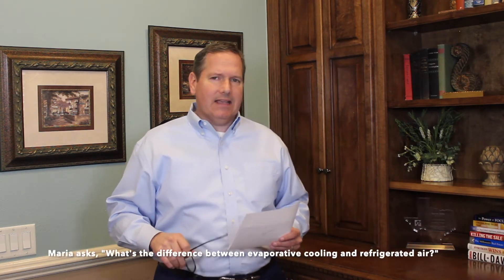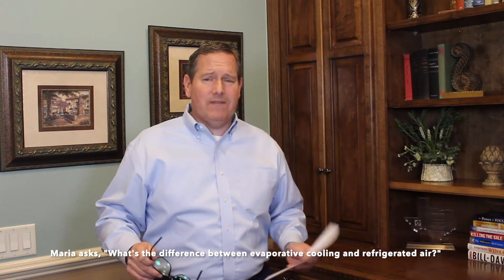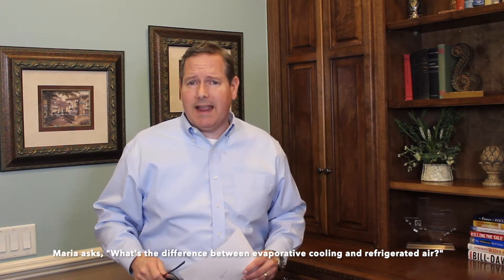What's the difference between evaporative cooling and refrigerated air? | FAQ Friday 4.3.2020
Today Patrick will answer, "What's the difference between evaporative cooling and refrigerated air?"
Have a question for Patrick? Leave it in the comments section below.

Patrick Tuttle "The Real Estate Guy"
Legacy Real Estate Services